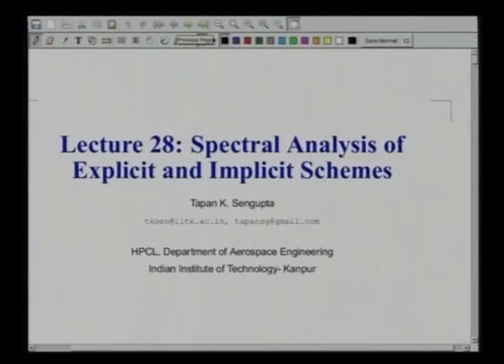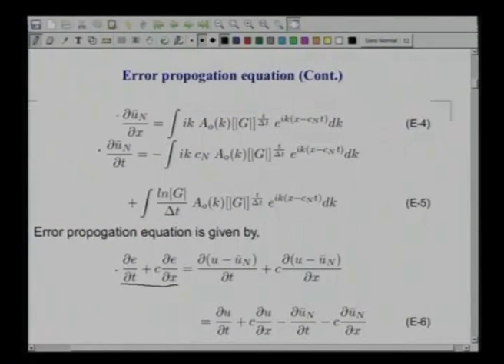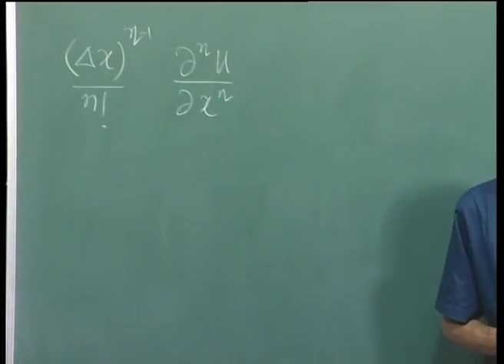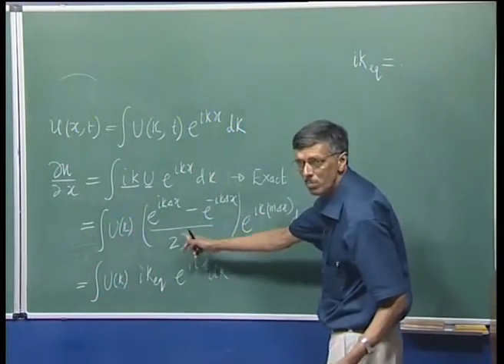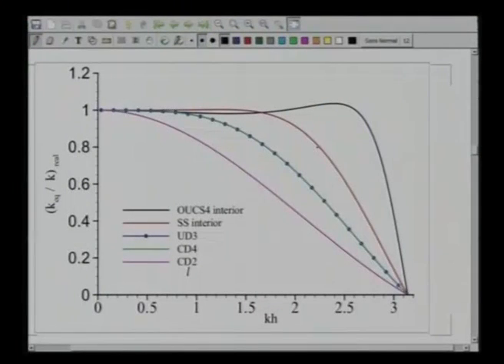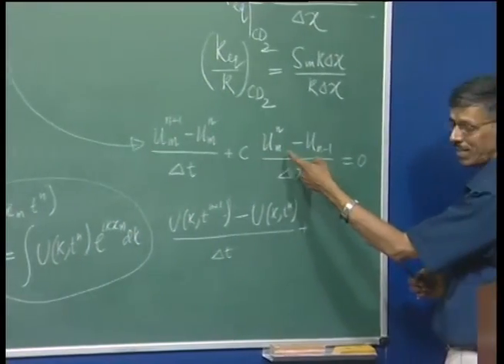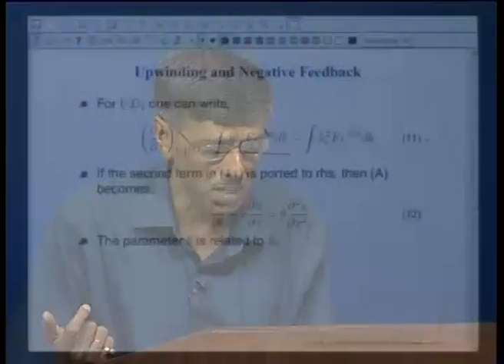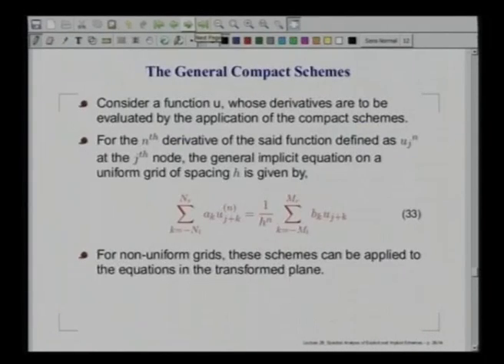Mod-01 Lec-28 Foundation of Scientific Computing-28